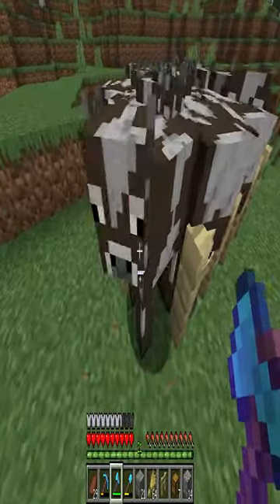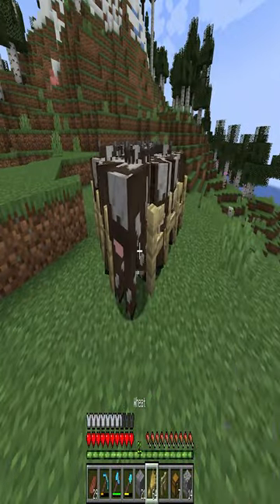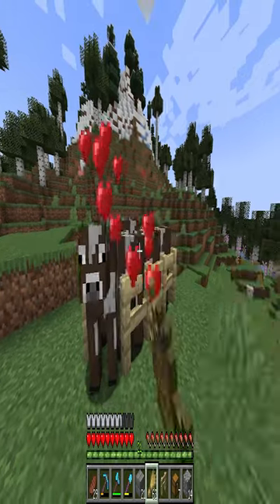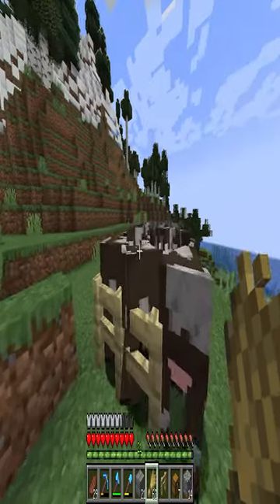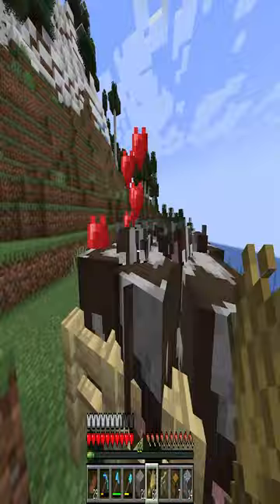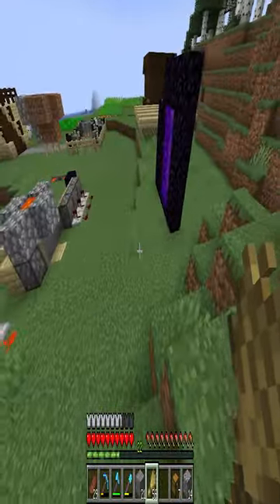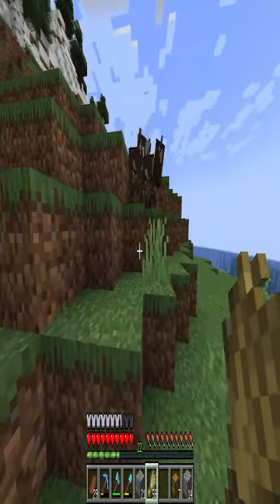Cow Pen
this is the way I separate my cows and sheep